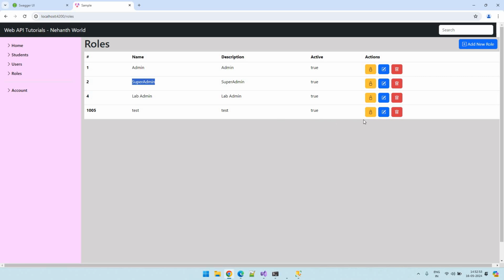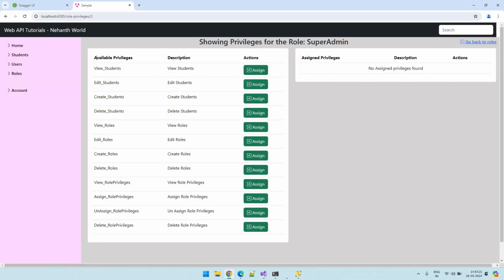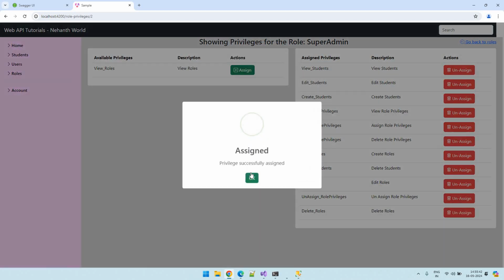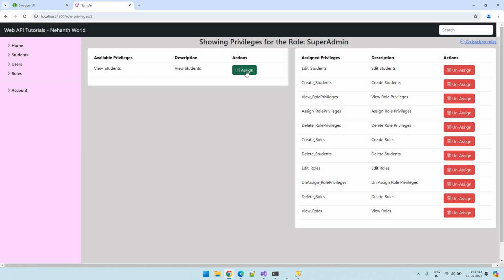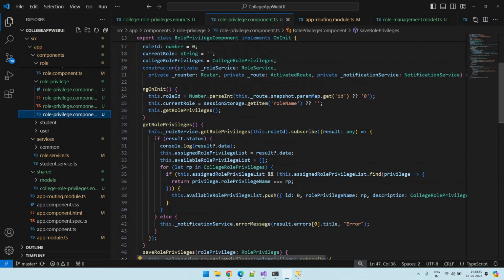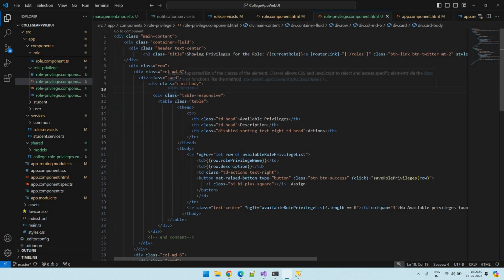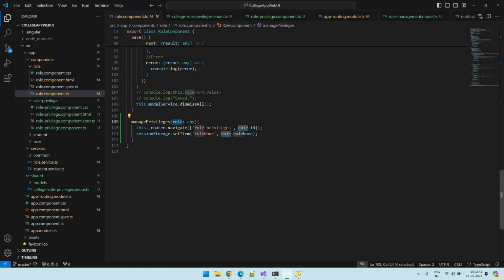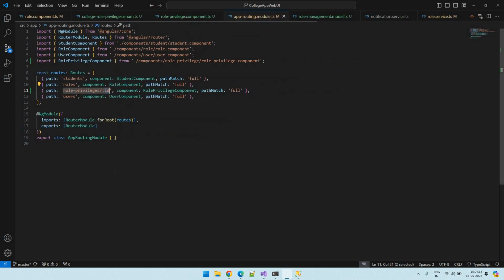Part 105 Assign Role Privileges to Roles in Angular UI Part-2 | Web API Tutorials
Part 105 Assign Role Privileges to Roles in Angular UI Part-2 in Web API .Net 8, 7, 6 || Web API Tutorials || @NehanthWorld

ILogger
builder.Logging.ClearProviders();
builder.Logging.AddConsole();
builder.Logging.AddDebug();
ASP.NET Web API tutorial for beginners
kudvenkat
WebGentle
Teddy Smith
Code Semantic
Technology Keeda
Clearcat .net
4 - CREATING OUR FIRST ASP.NET WEB API ( URDU / HINDI )
Teddy Smith

Clearcat .net
6. Repository pattern c# | repository pattern in asp.net core web api

Curious Drive